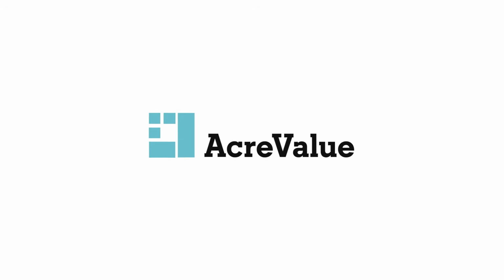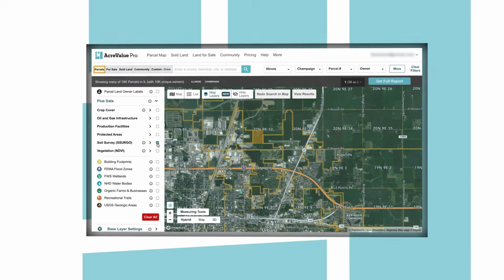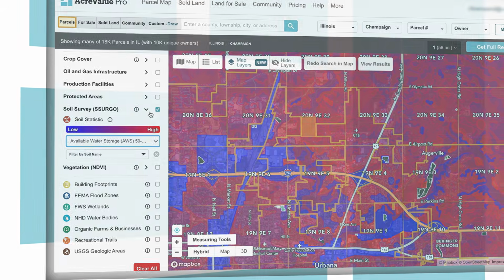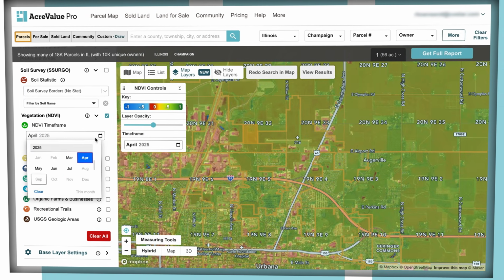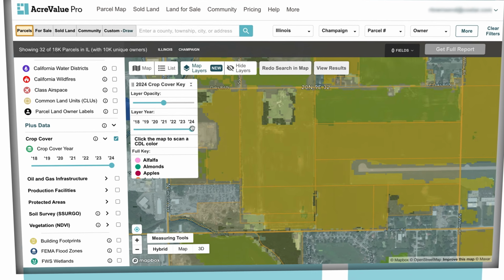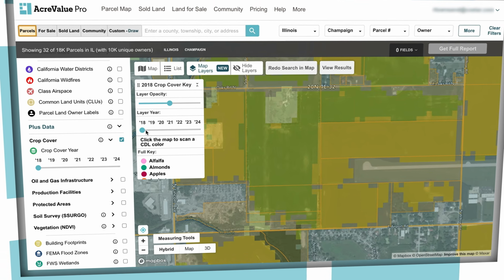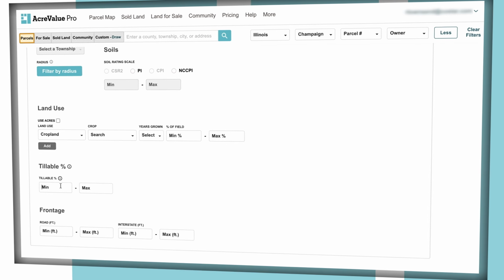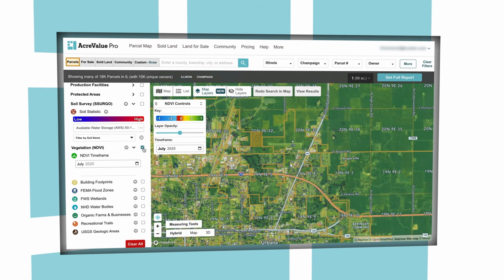AcreValue 101: How to Analyze Crops on AcreValue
Learn how to use AcreValue's crop analysis tools, productivity scores, NDVI, and crop history to make more informed decisions about agricultural land.